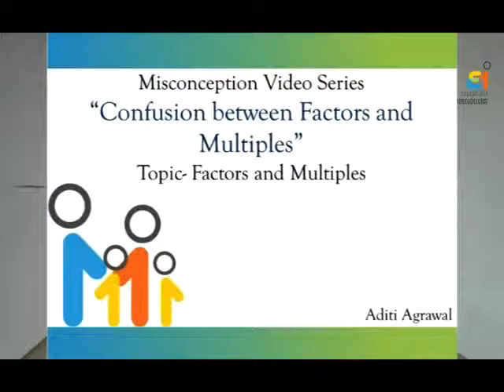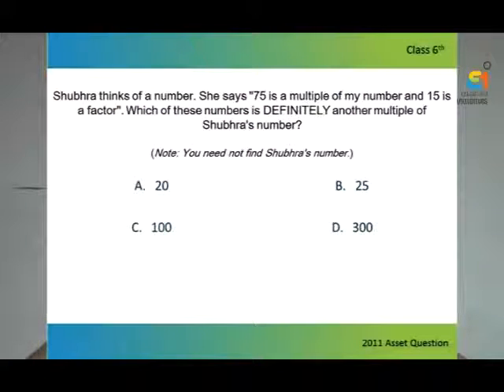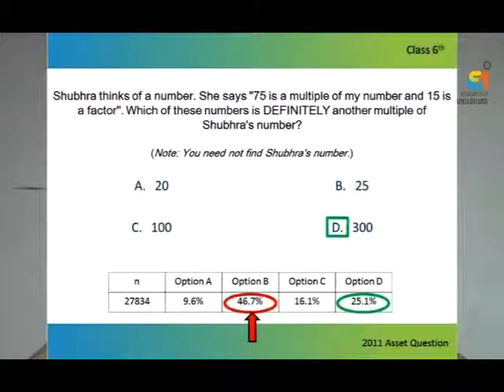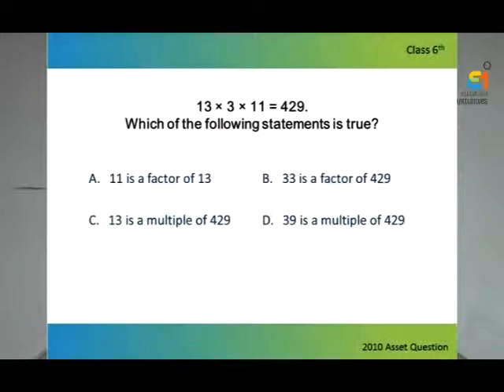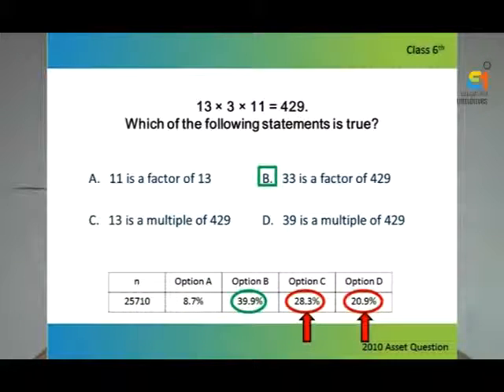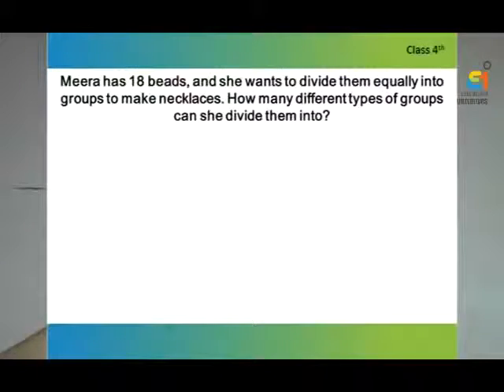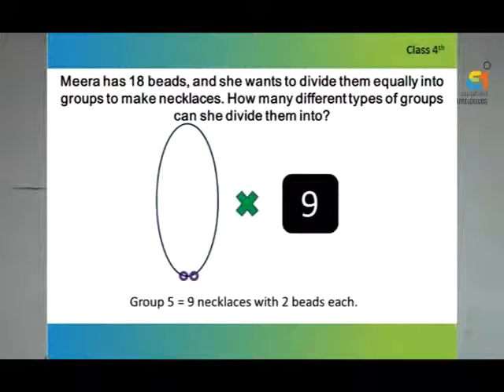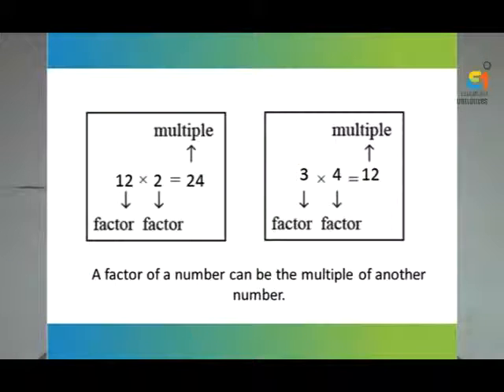NTH_Mis_Confusion between Factor and Multiple